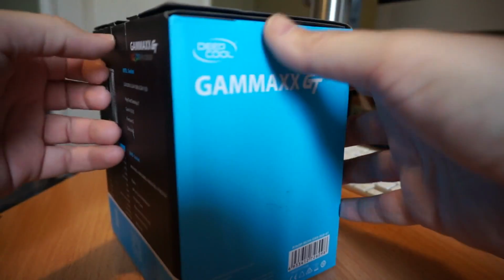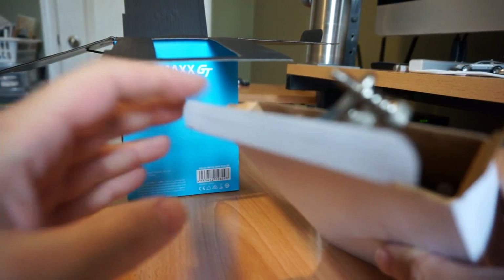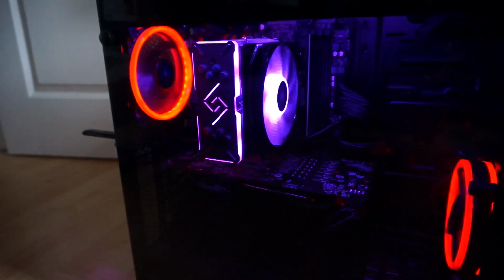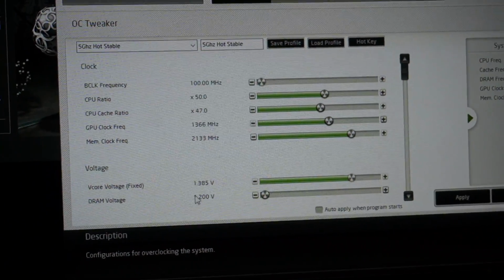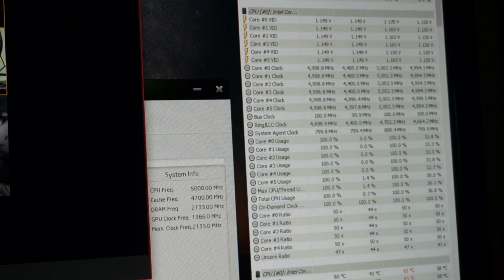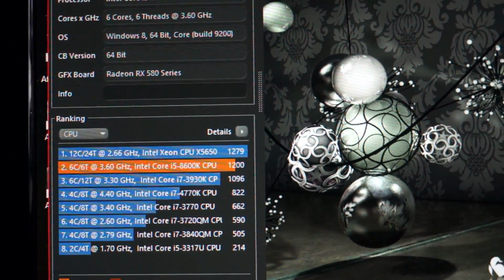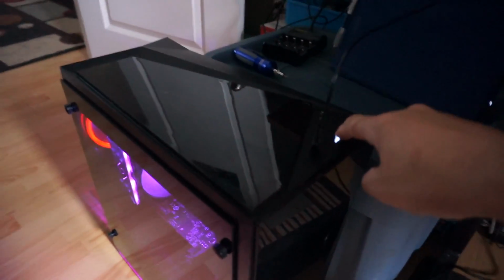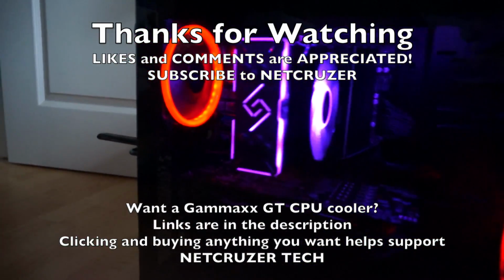5Ghz Overclock on AIR! DeepCool GAMMAXX GT RGB CPU cooler install - Netcruzer TECH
Fixing the CyberpowerPC GXi10922OPT thermal throttling problem. Intel Core i5 8600K 5Ghz Overclock on AIR with the DeepCool GAMMAXX GT CPU COOLER.  USA CAN